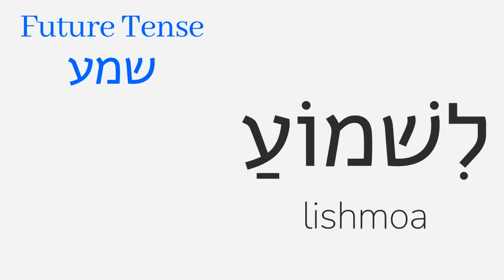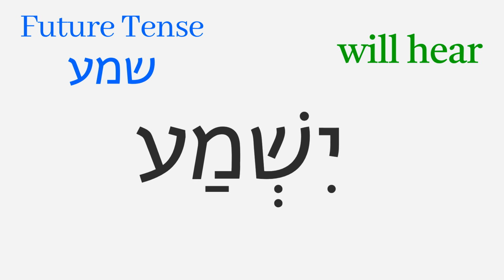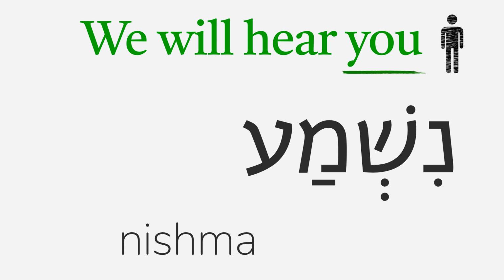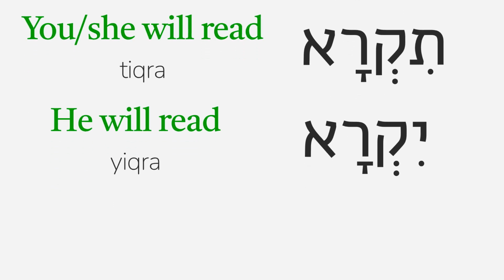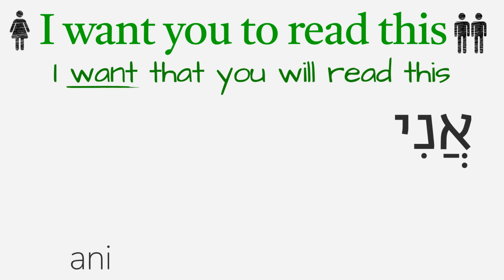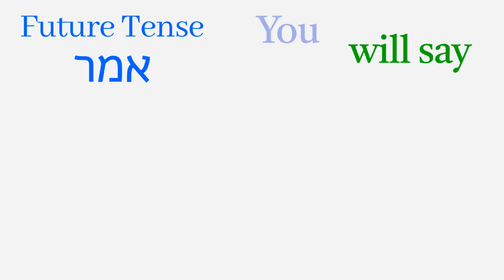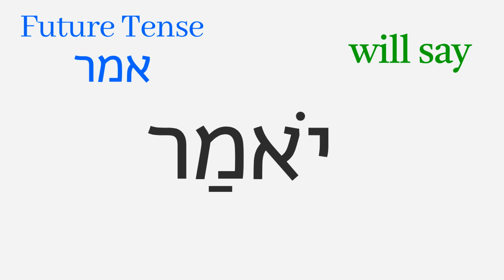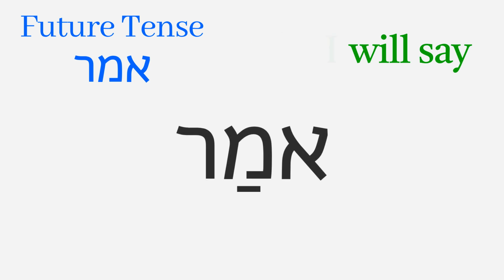To Say: Hebrew Basics #32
Learn the Hebrew verb "to say" and practice more forms of the future tense with examples!